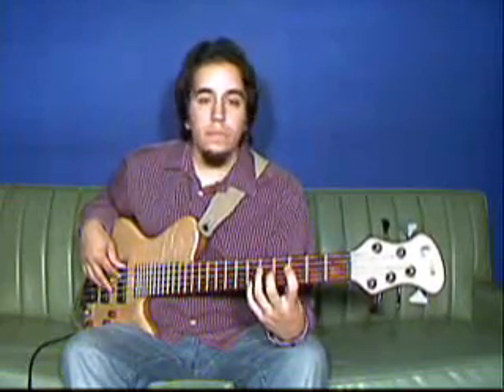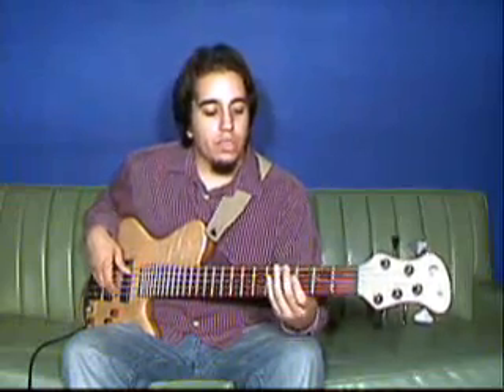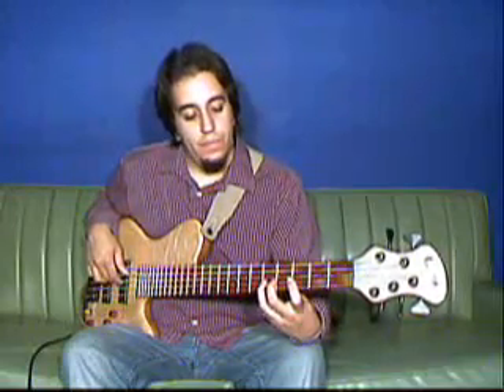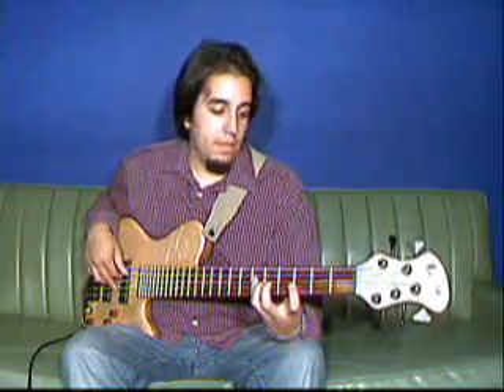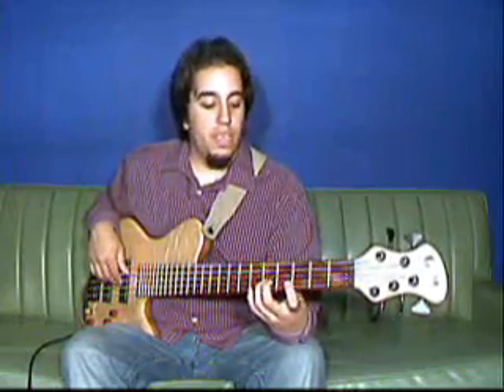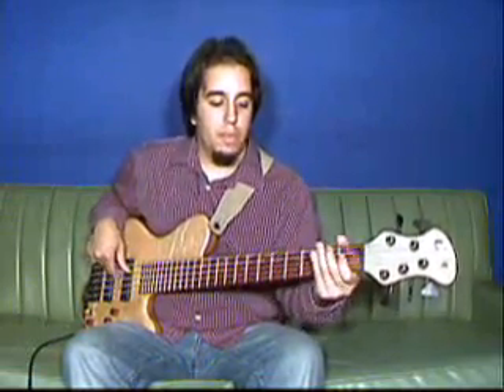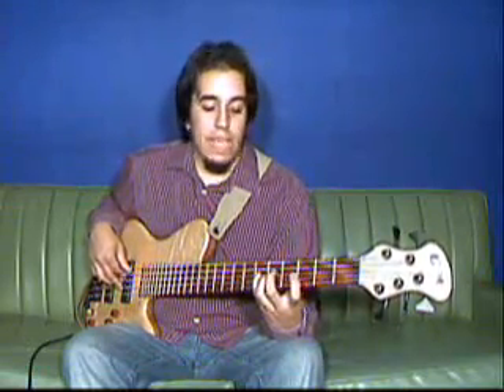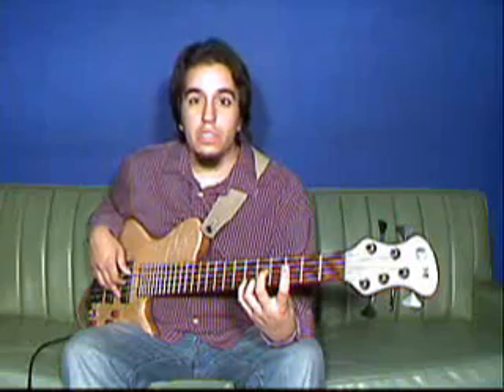Bass Technique in C Minor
Describes how to play bass in c minor scale using proper finger technique.